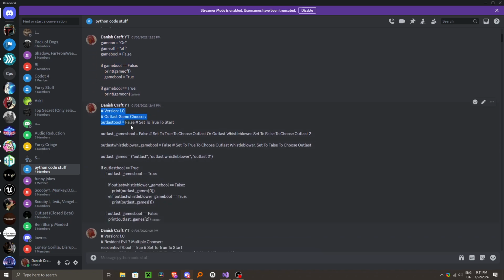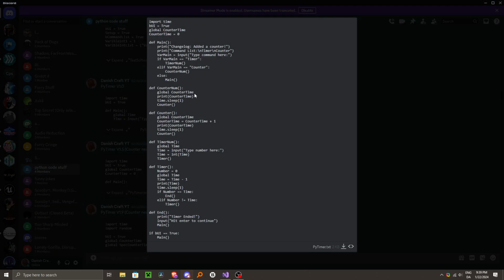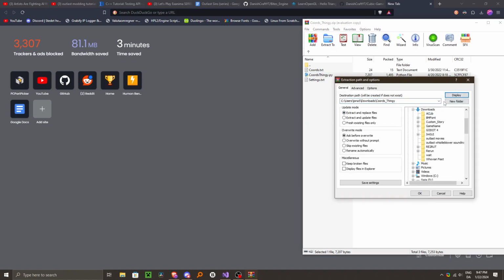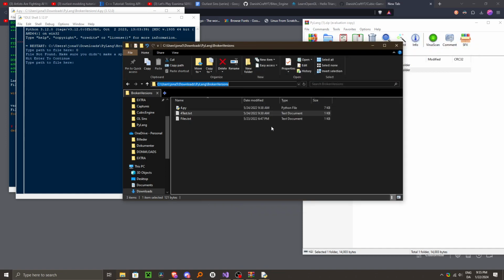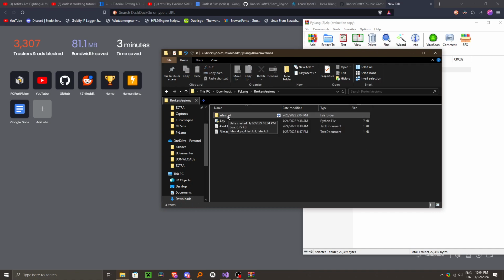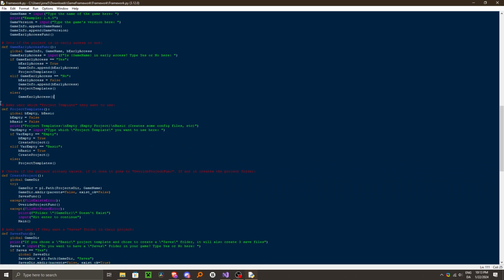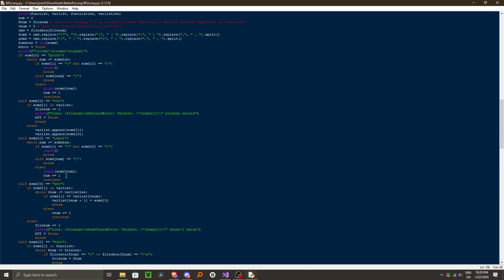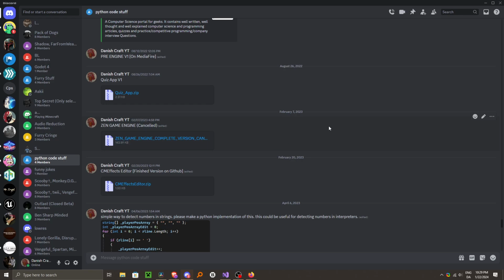Programming Projects from 2022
this is all my programming projects from 2022.

SOCIAL MEDIA
Discord Server: